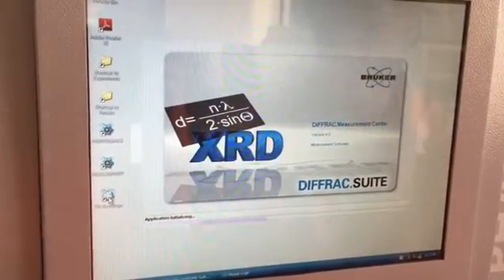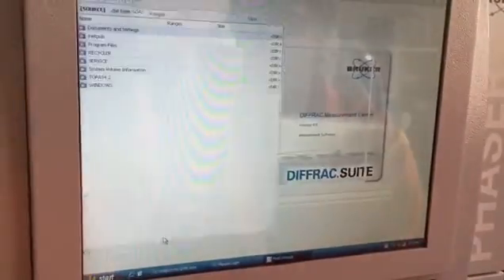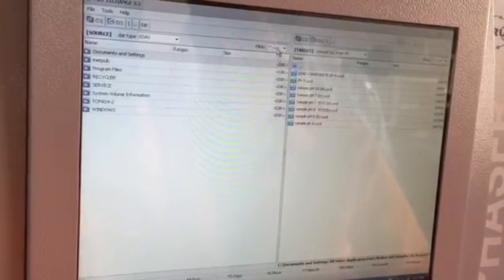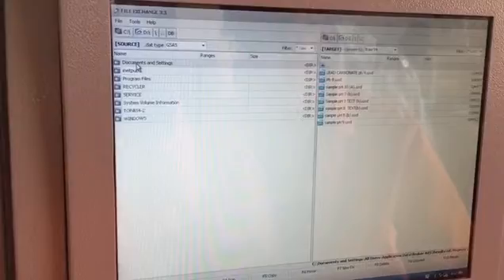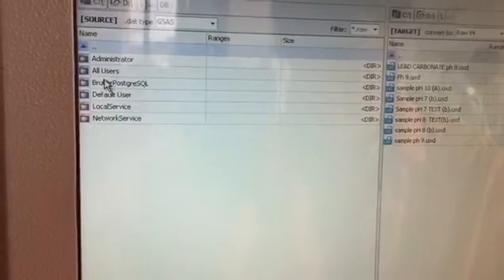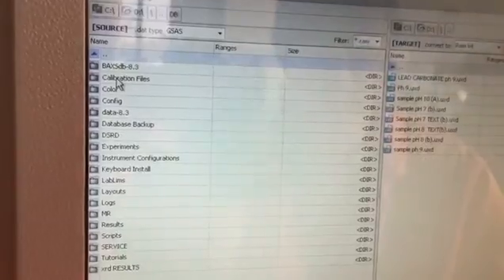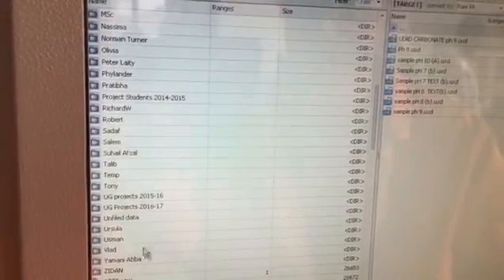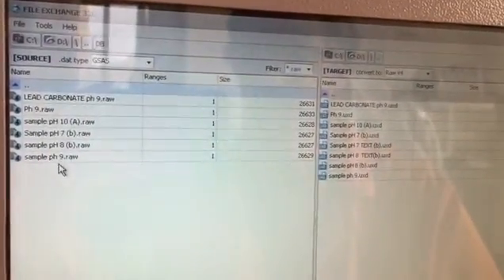Using the Bruker XRD instrument. Episode 1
How to locate the .raw files